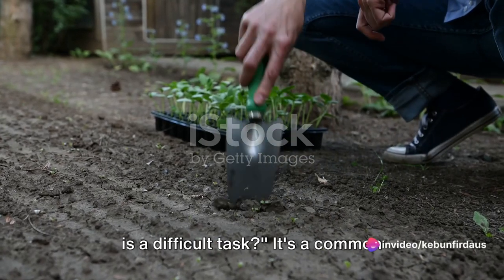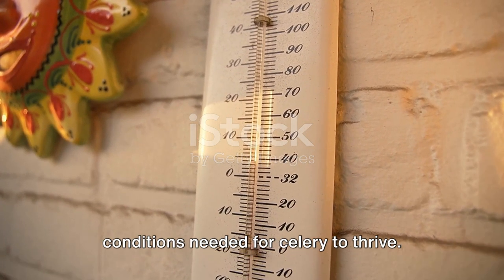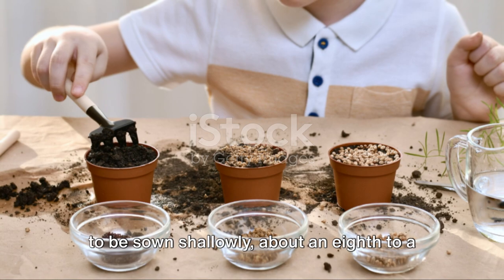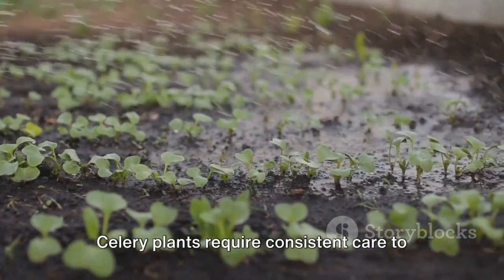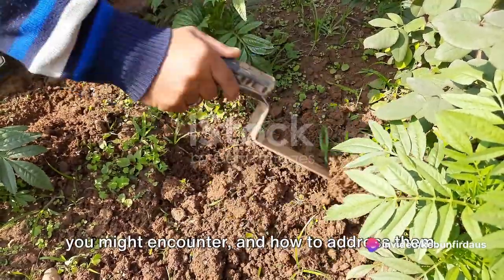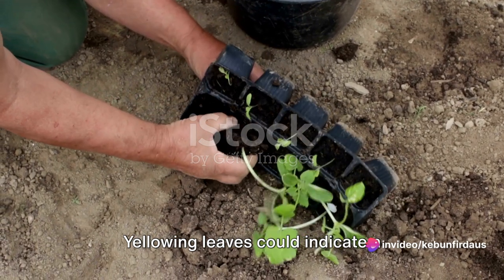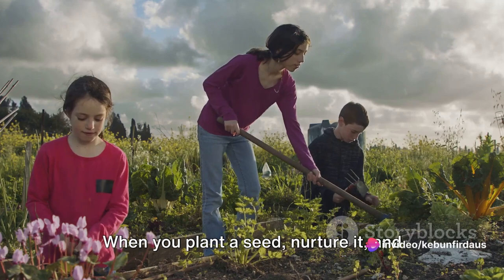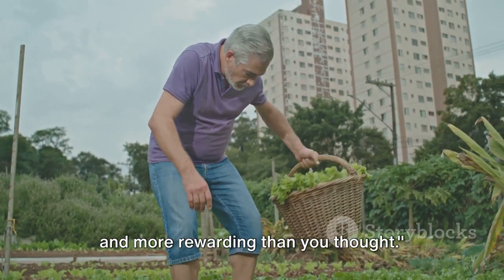No Garden? No Problem! Easy Celery Growing at Home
No Garden? No Problem! Easy Celery Growing at Home by Doraemon's Workspace

OUTLINE:

00:00:00 The Challenge of Growing Celery At Home
00:01:01 The Basics of Celery Planting
00:02:30 Step-by-Step Guide to Growing Celery
00:04:25 Overcoming Common Celery Growing Problems
00:06:06 The Benefits of Growing Celery At Home